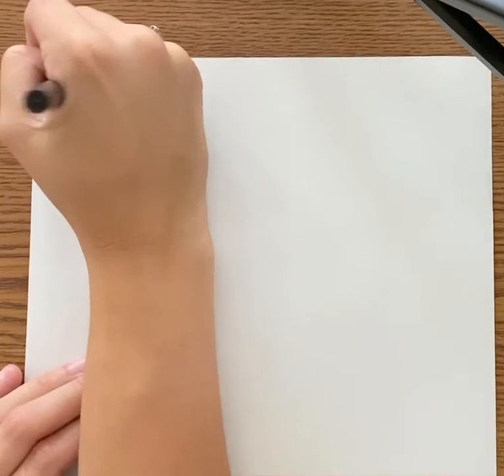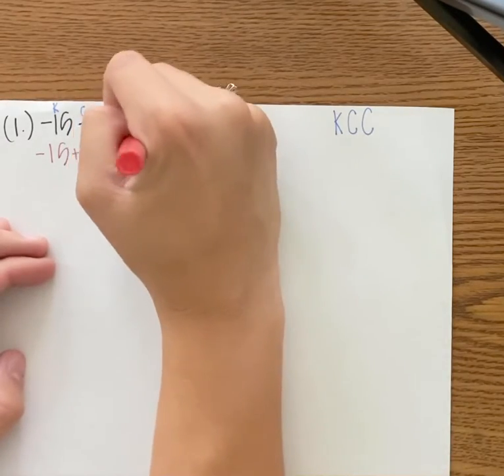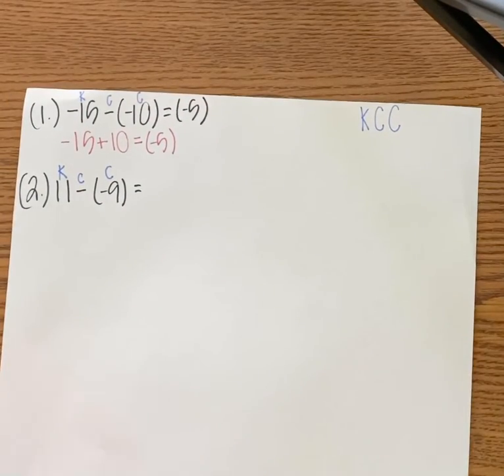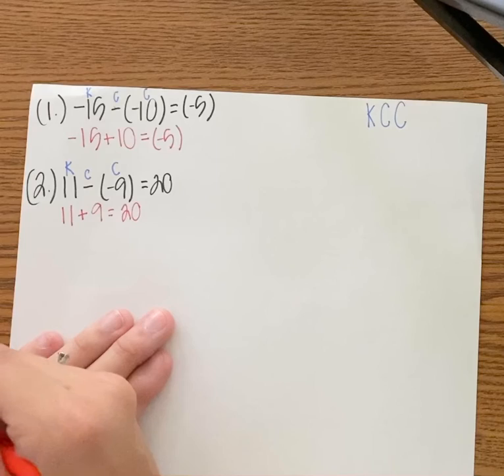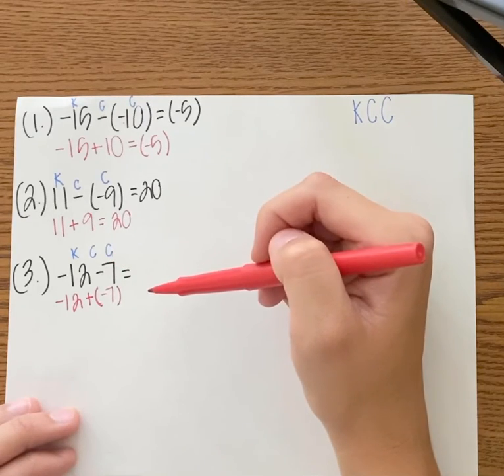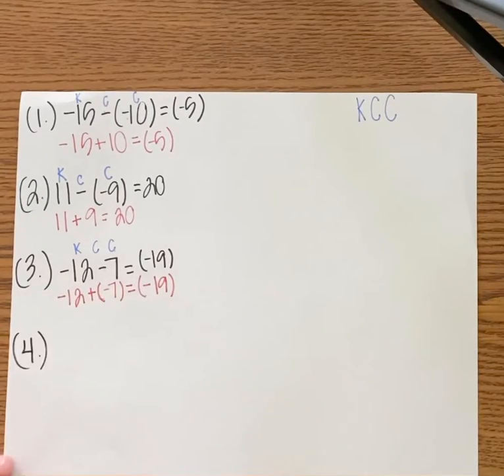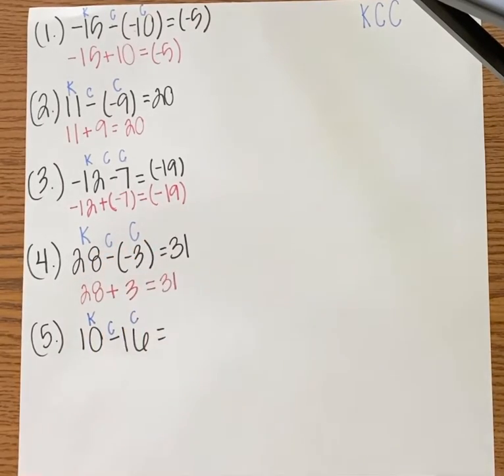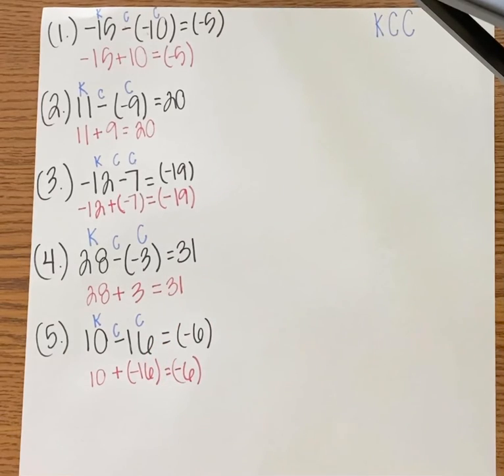Subtracting Integers Examples